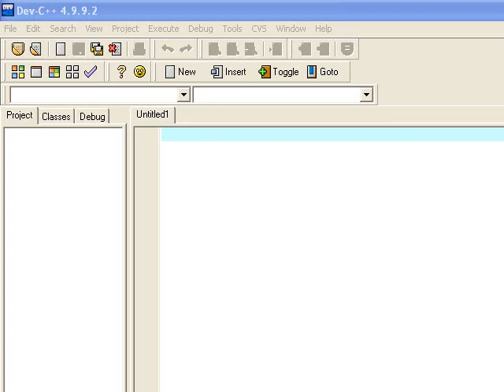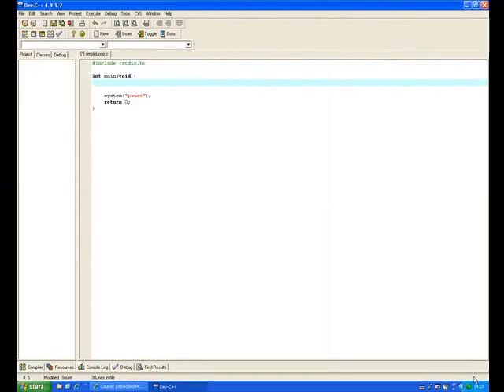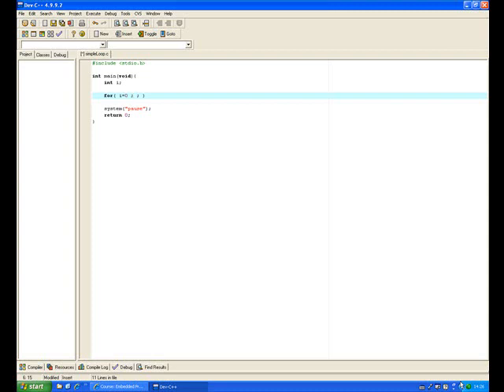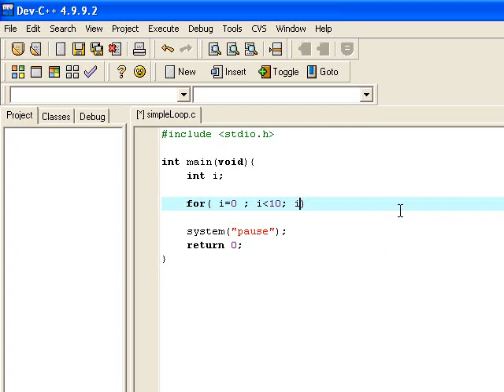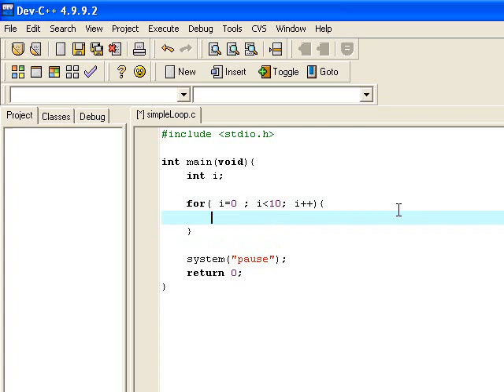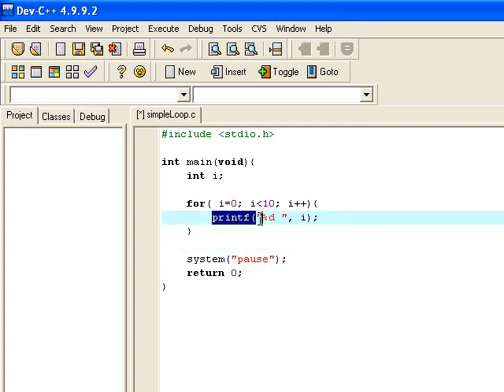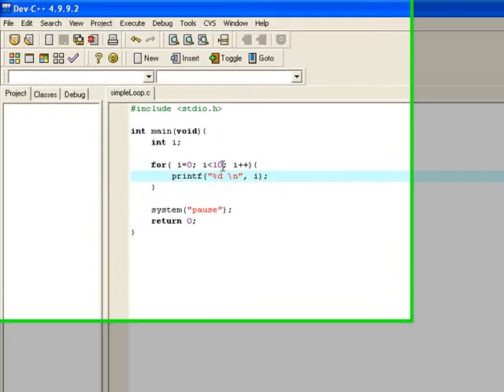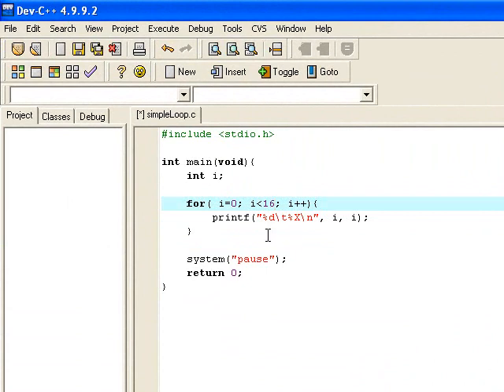C Programming 101 - Introduction to for loops